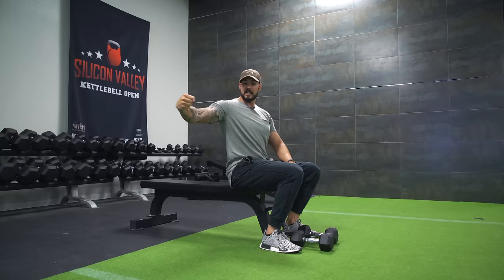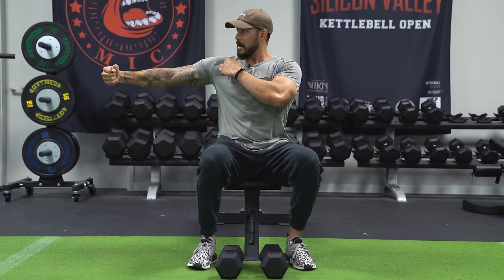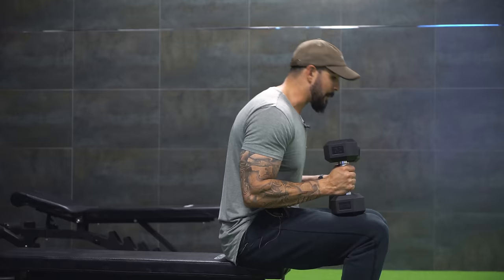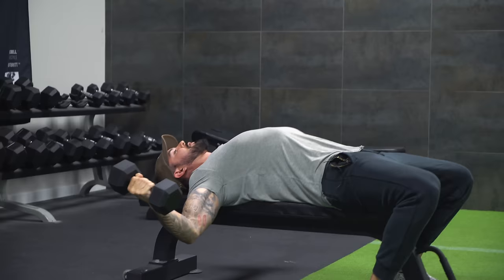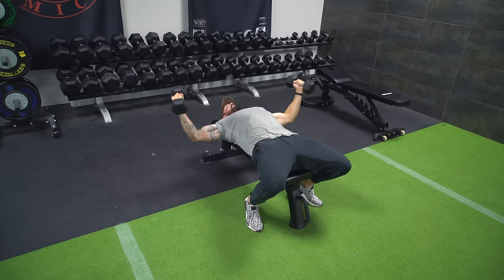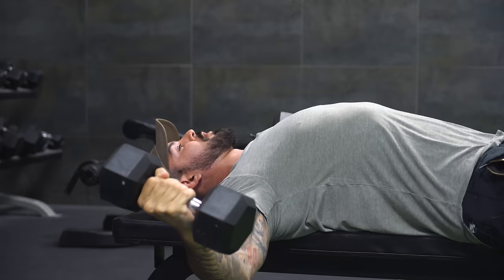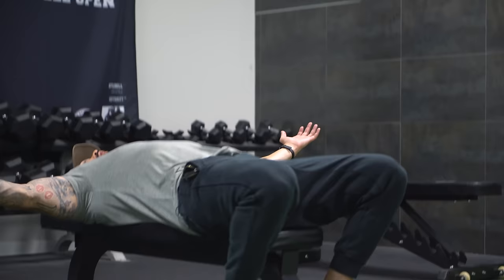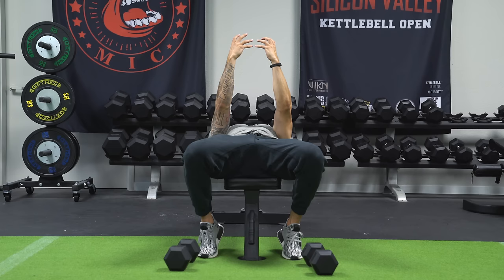How to Properly Do a DUMBBELL FLY | Mind Pump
Learning how to perform Dumbell Fly is important in building a great chest while weightlifting. Dumbbell flyes on a flat bench stretch the chest muscle and give you a great chest workout. Try these out and see your chest grow!

Timestamps:
(0:30) Elbow Position
(1:45) Points of Contact
(2:25) Depth
(3:00) Retract Shoulders
(3:30) Dumbbell Path
(3:55) Tempo and Bracing
(4:15) Common Mistakes

 Cable crossover and Dumbbell flyes are great chest exercises.